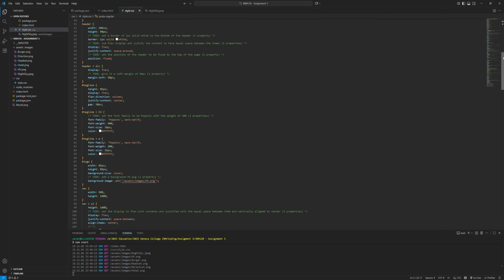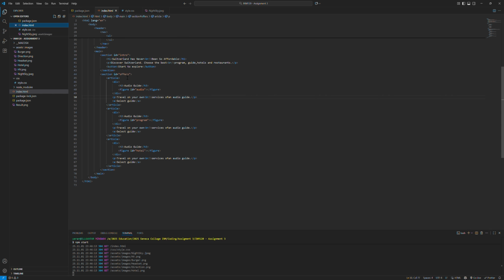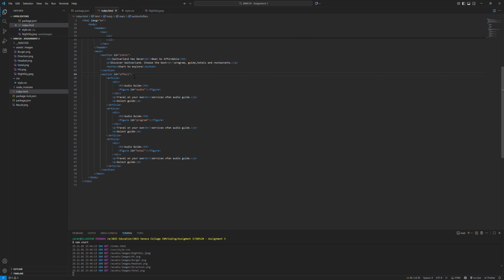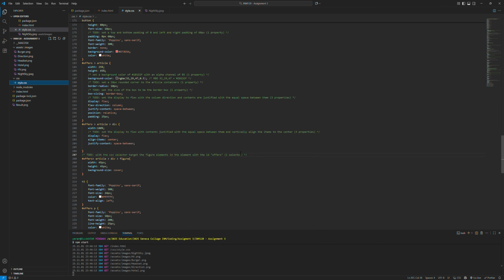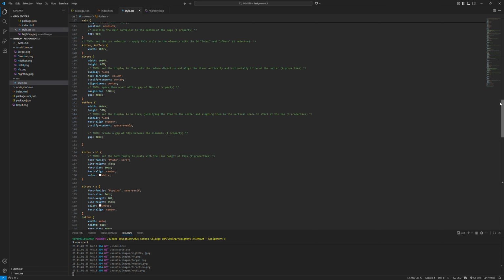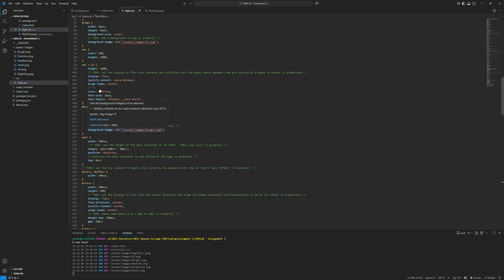How to Start Coding Websites? Part 3 - Lite Server & CSS Attributes